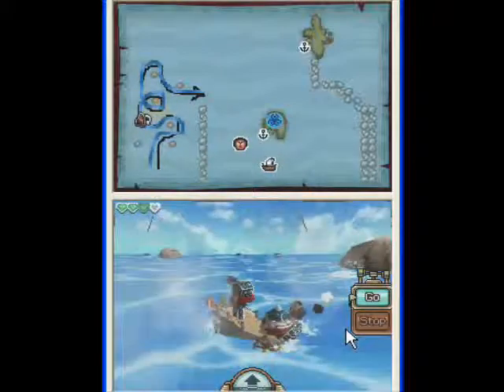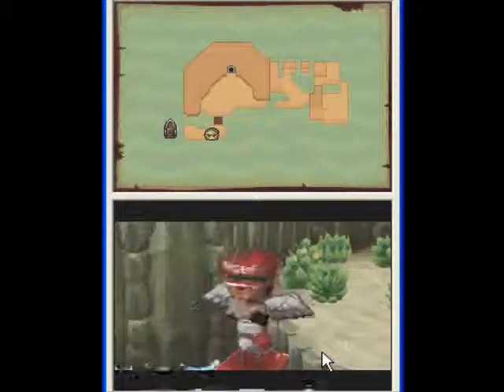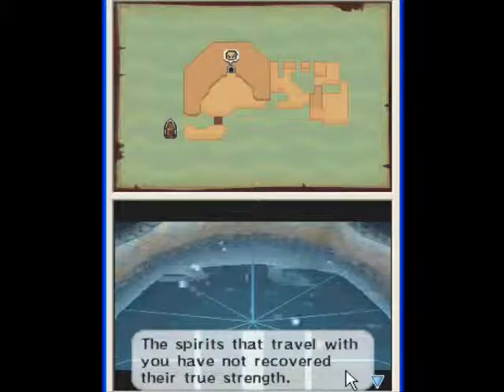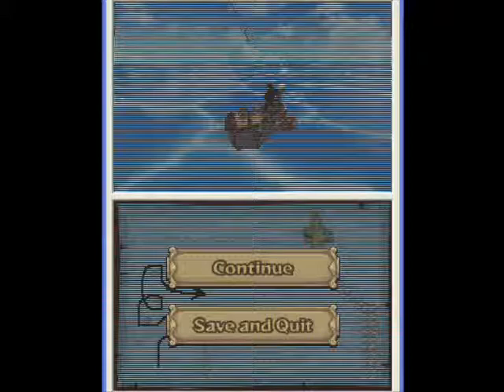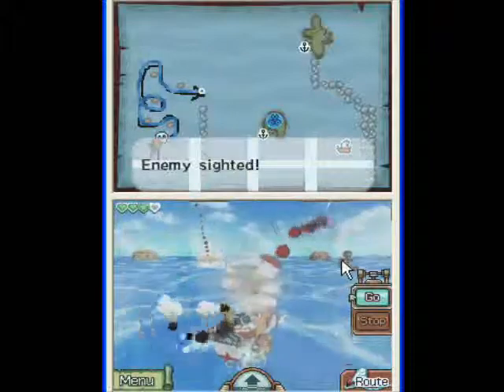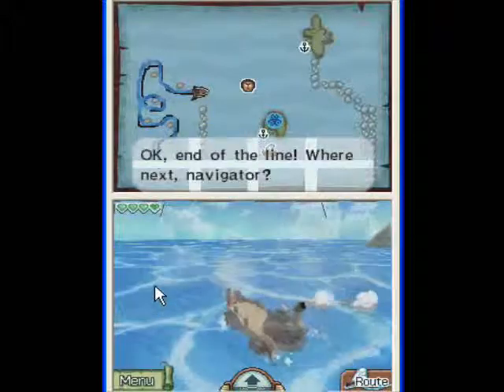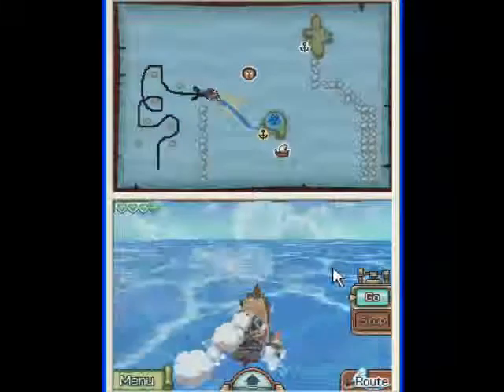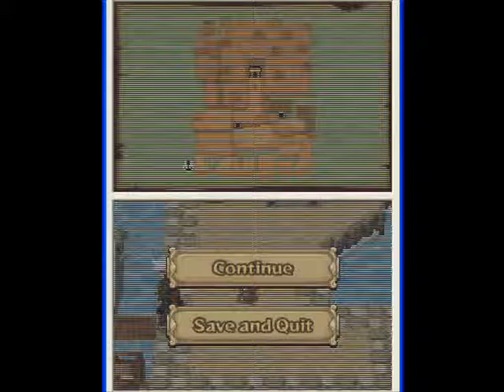Let's Play The Legend of Zelda: Phantom Hourglass [21]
Today we make a visit to the secret Spirit Island, where we learn of the power of the Spirit Gems. After that, we navigate through the northern seas until we finally reach the Isle of Gusts.